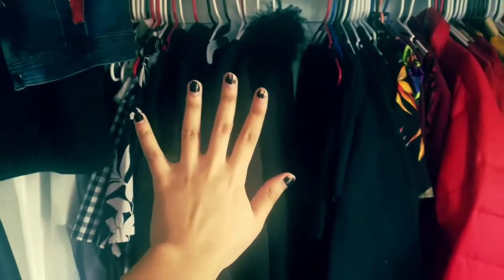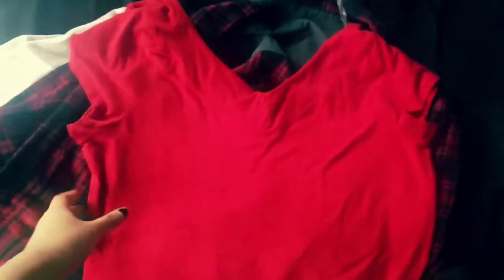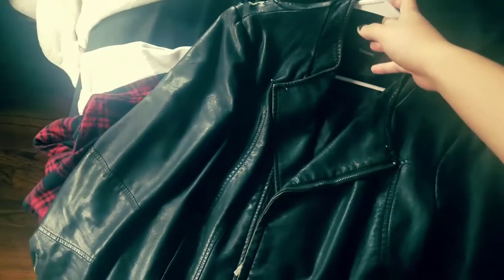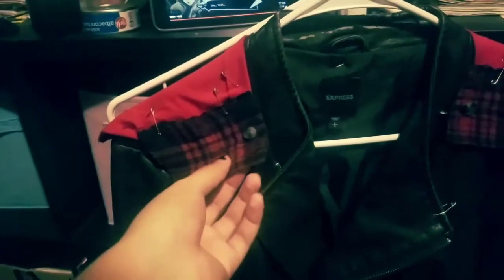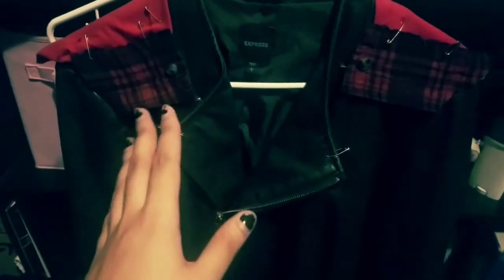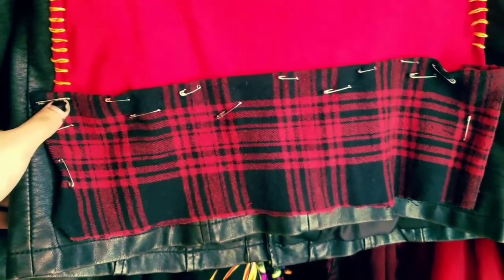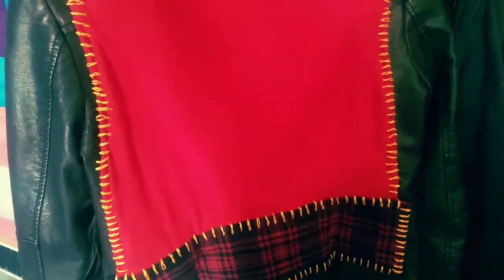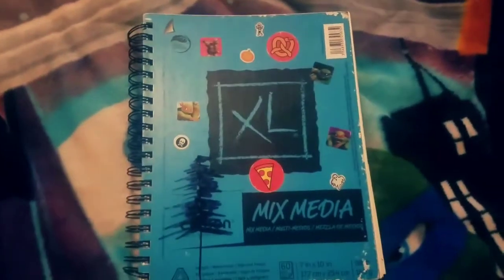Ruining My Leather Jacket Cause I Got Nothing Better to do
If yall like these kinds of videos I can definitely record myself next time I mess with my clothes lmao. I'm no vlogger but I'll do my best!